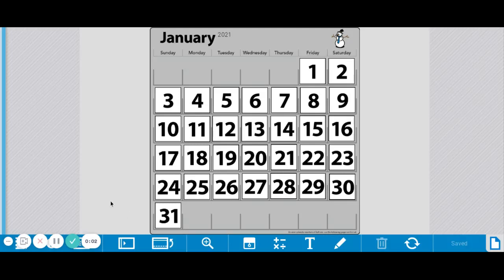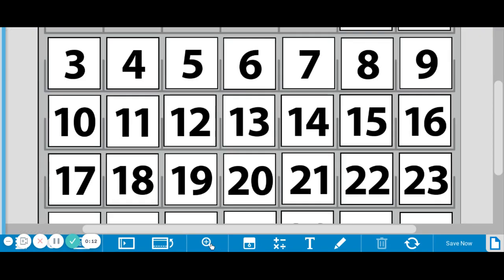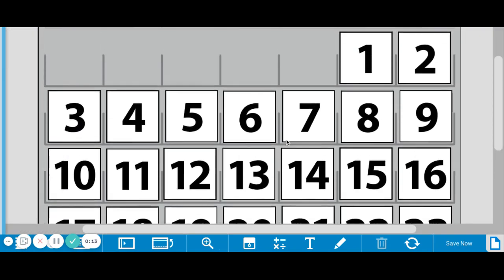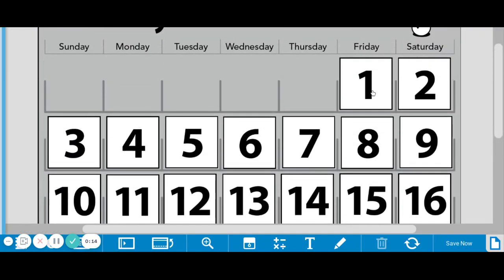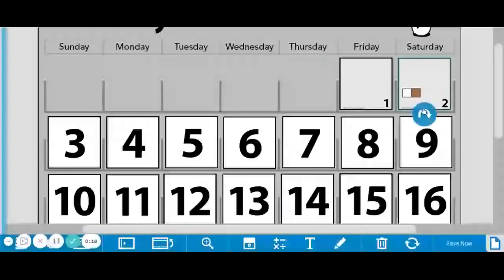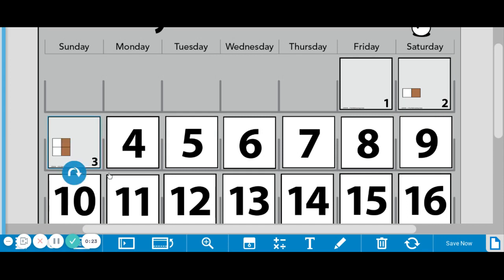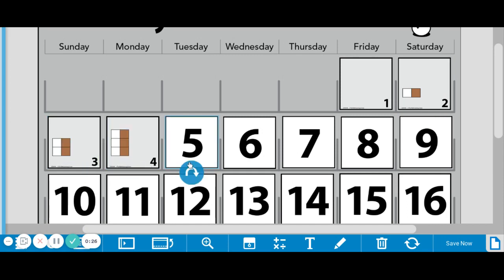5th Number Corner: January Calendar Introduction